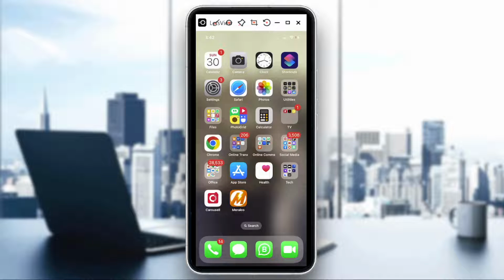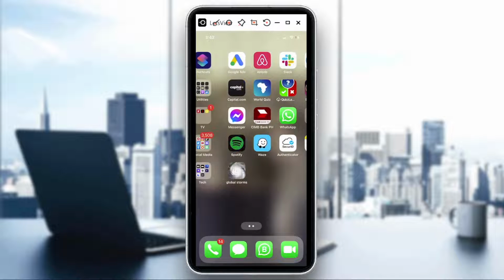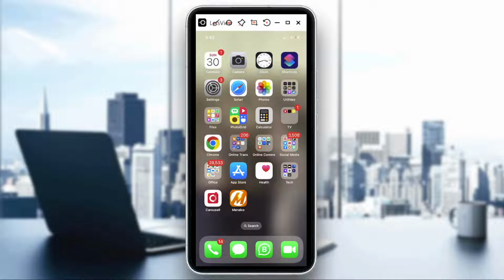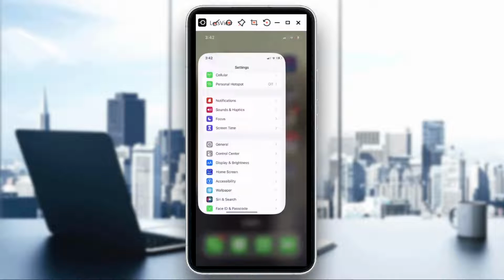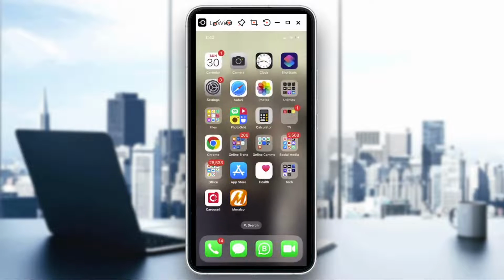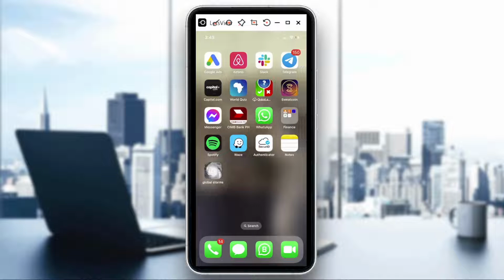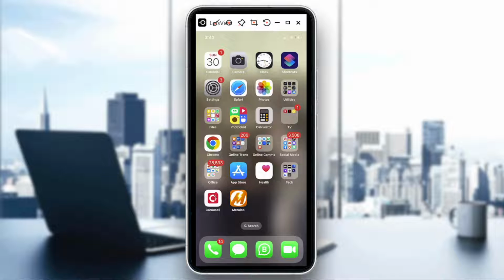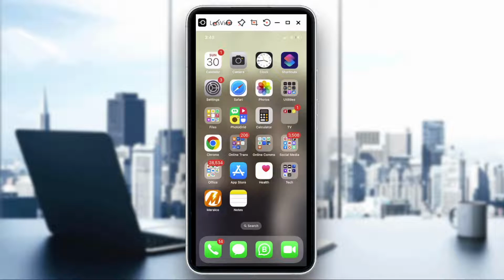How To Add App To Home Screen In iPhone Tutorial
Today I show how to add app to home screen in iphone tutorial,add app to home screen in iphone,iphone home screen